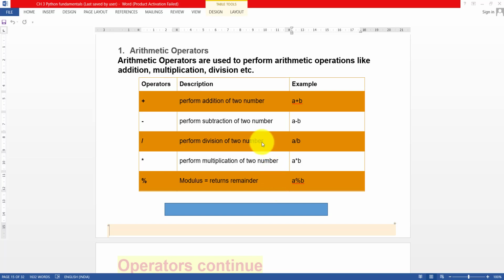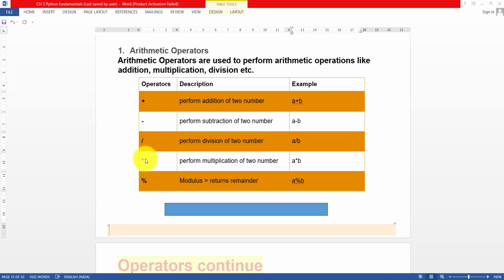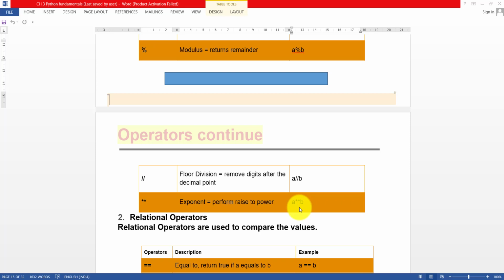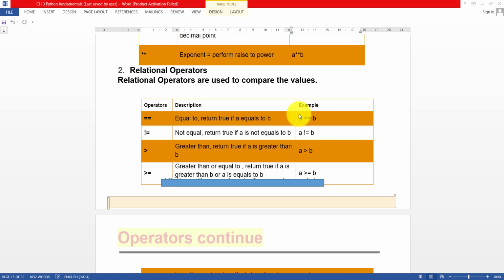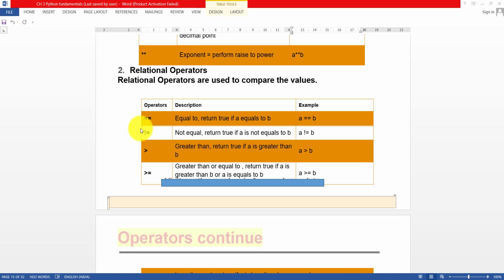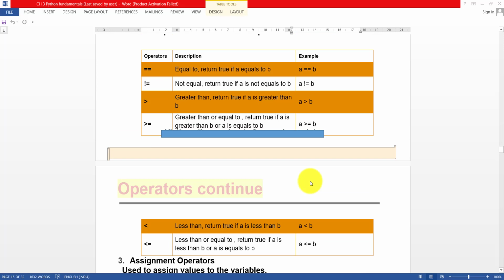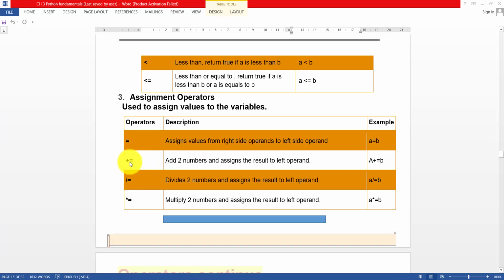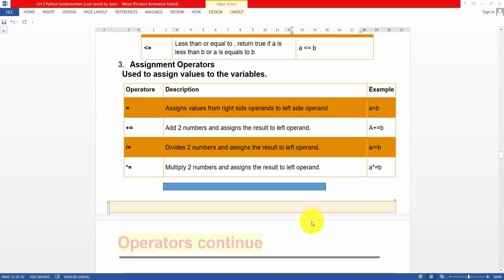Arithmetic_Relational_Assignment_Operator_in_python